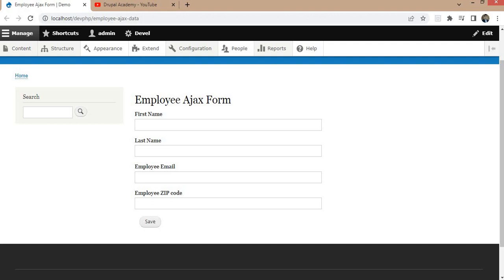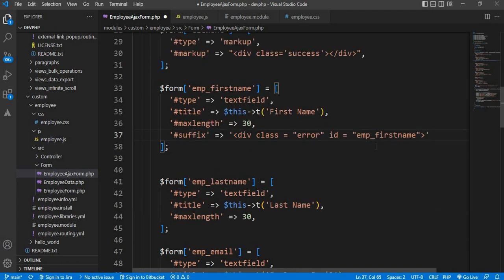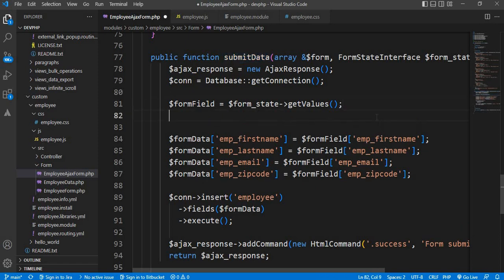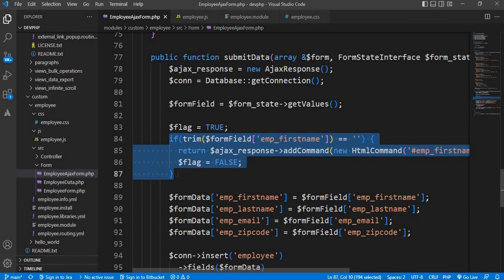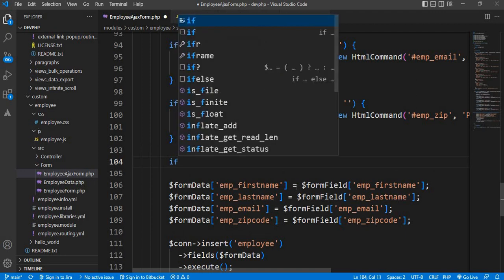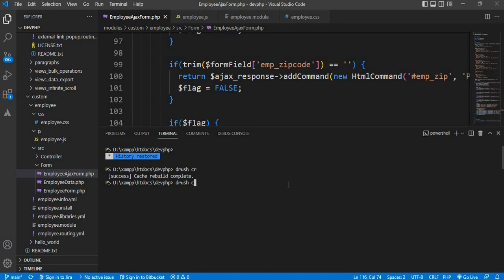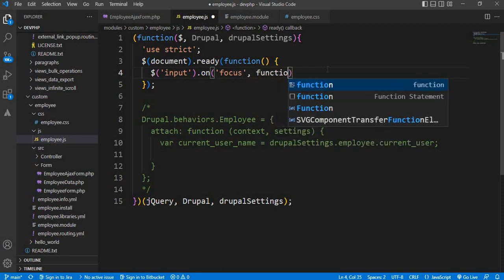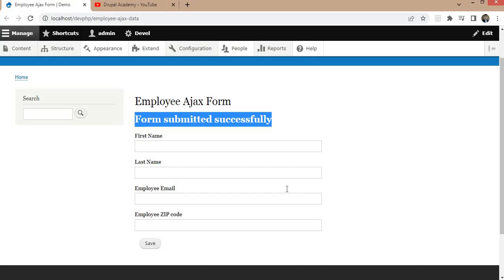Drupal 9 - Ajax form validation in Drupal 9 | Drupal 8 | Drupal 10.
I this video explained about:
How to add validation to Ajax form in Drupal 9, Drupal 8 and Drupal 10.